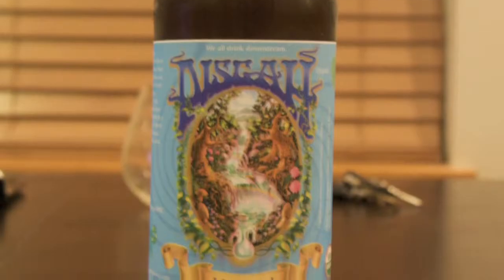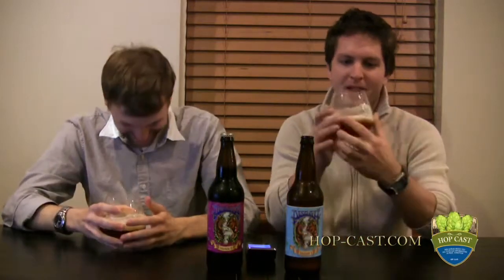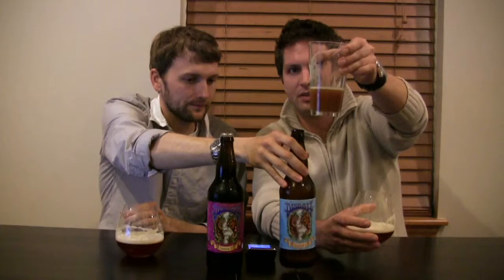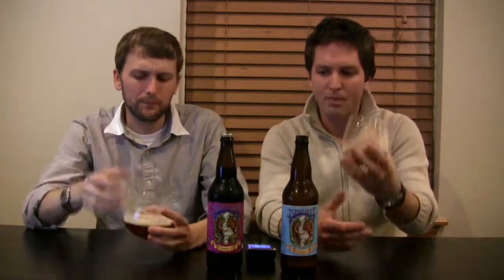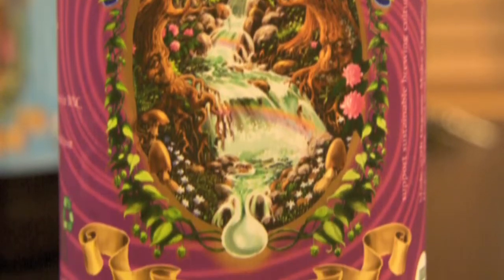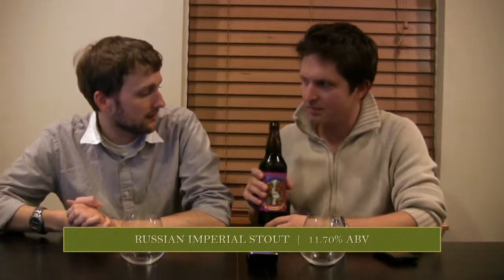Hop Cast Episode 068: Vortex 1 and 2 from Pisgah Brewing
Brad Chmielewski and Ken Hunnemeder are back with another episode of the Hop Cast. In episode 68, the two of them sample and review two beers from Pisgah Brewing; their Vortex 1 and Vortex 2. This is a brewery neither Brad nor Ken have had beers from. Pisgah Brewing is out of North Carolina and have over two dozen beers they brew, most of which are pretty highly rated on Beer Advocate. Brad and Ken start off with the Vortex 1 which is a Imperial/Double IPA coming in at 10.80%. After that the two of them move onto the darker and higher alcohol, Vortex 2. The Vortex 2 is a Russian Imperial Stout coming in at 11.70%. Both beers were pretty tasty and now that Pisgah Brewing is on Brad and Ken's radar you can bet they will be picking up some more of their other beers.